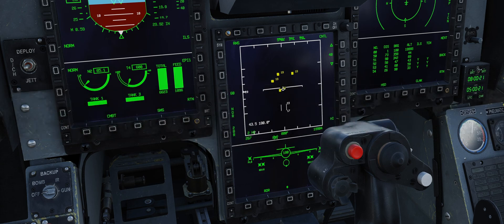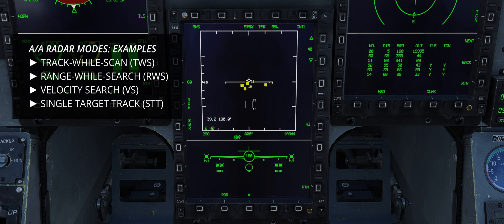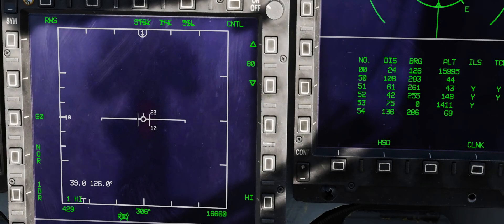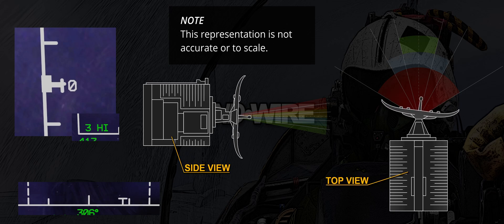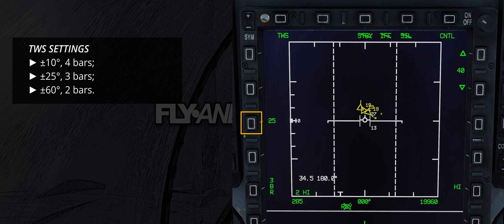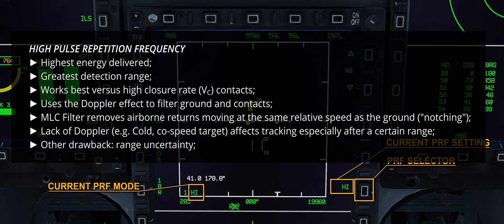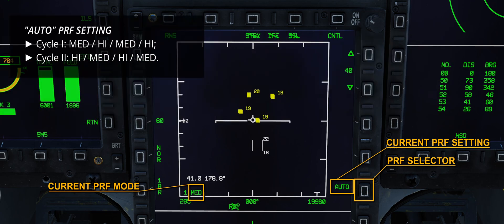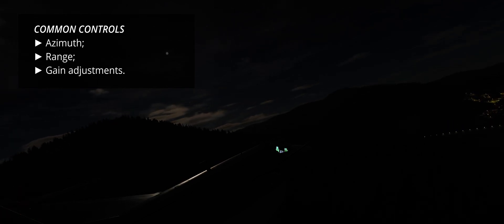DCS JF-17: KLJ-7 Radar Overview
The KLJ-7 is the Fire Control Radar (FCR) mounted in the JF-17. It was introduced in the mid-2000s and is considered a modern radar, more or less on par with other 4th-generation fighters available in DCS.

TIMESTAMPS
00:00 Introduction
00:54 Characteristics
02:14 Air-to-air Overview
04:05 Azm/bars antenna pattern animation
04:58 Azimuth settings
05:49 Display range settings
06:28 PRF - Pulse Repetition Frequency
06:45 HPRF
07:39 MPRF
08:19 "Auto" PRF
08:51 Air-to-ground Overview

For many reasons I disclosed along the way, I am forced to use an AI VA. This video's voice-over was generated with ElevenLabs.